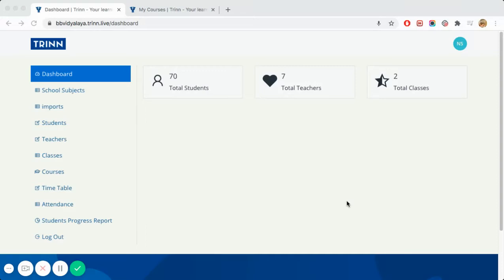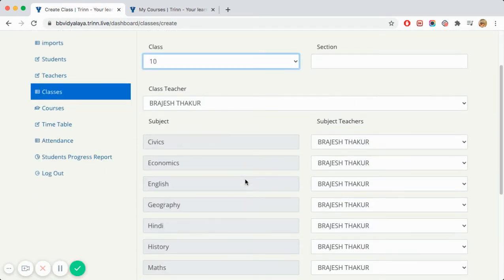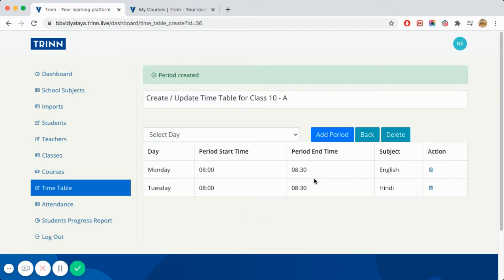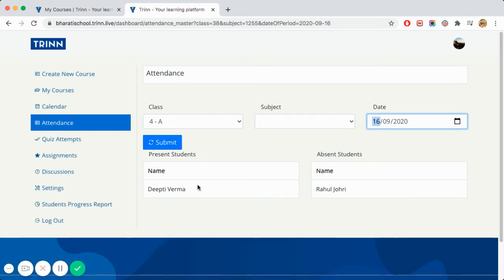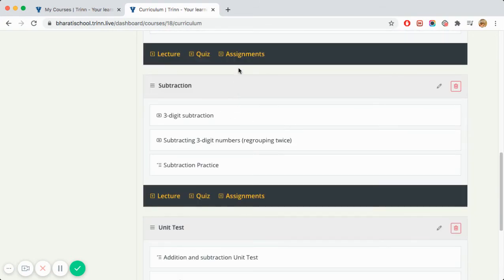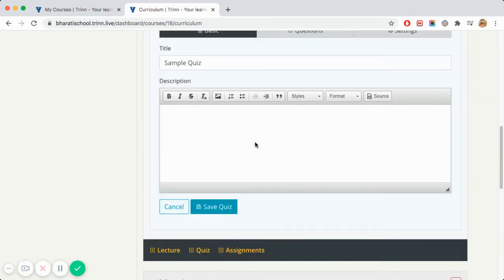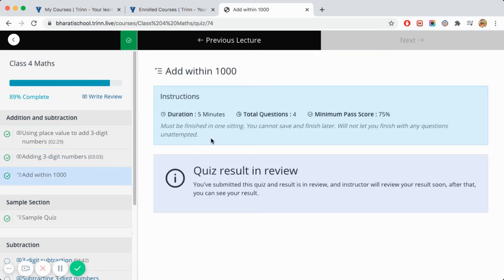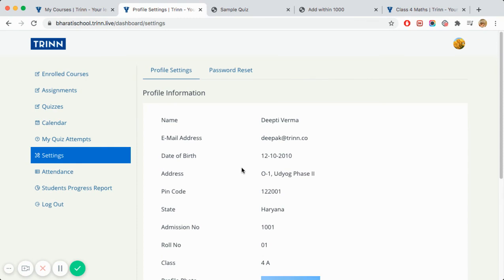Trinn - Product Demo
The product demo videos shows the features of Trinn Platform for schools